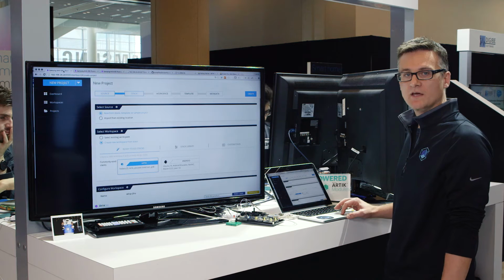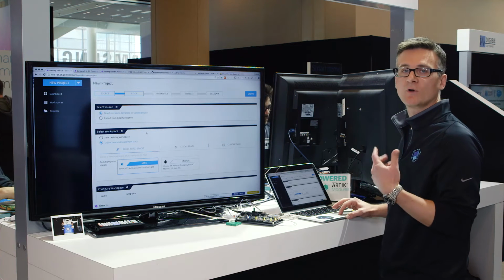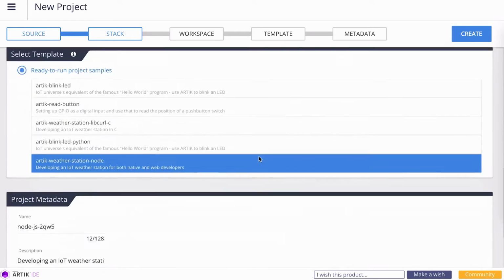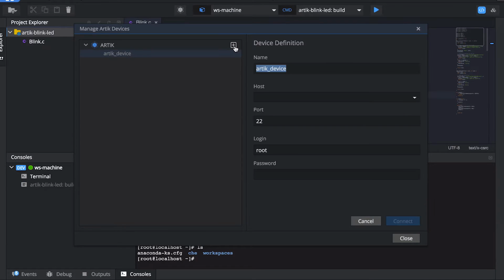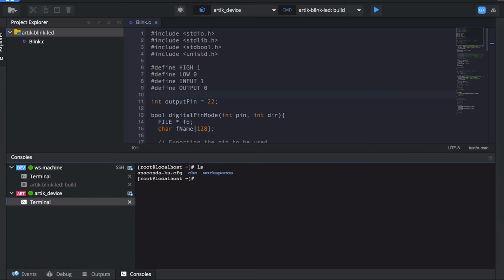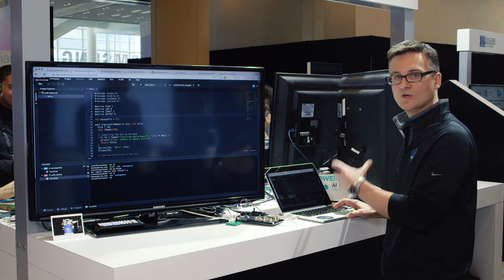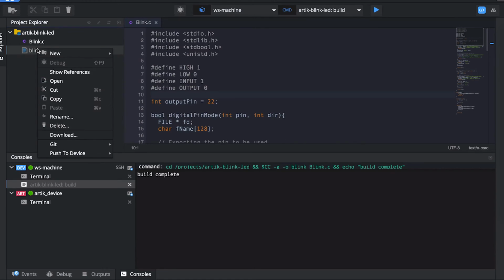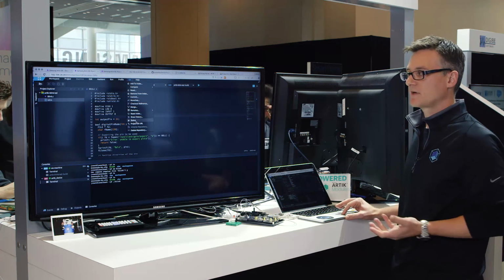Samsung ARTIK IDE powered by Eclipse Che demo, SDC 2016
At the 2016 Samsung Developer Conference, Brad Micklea from Codenvy shows off the Samsung ARTIK IDE powered by Eclipse Che, the first open source, IoT-focused IDE. He demonstrates kicking off a project, getting source, building, and pushing to the ARTIK module.